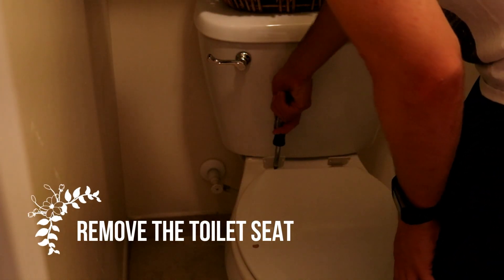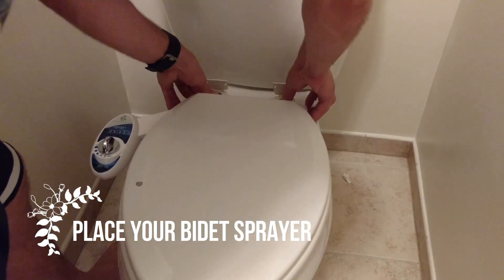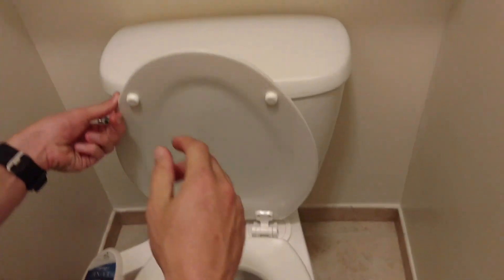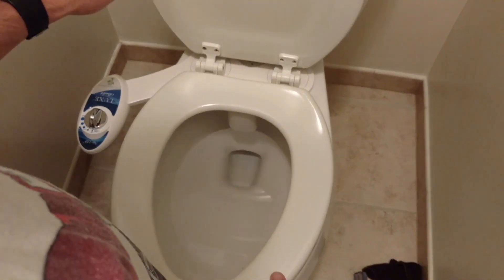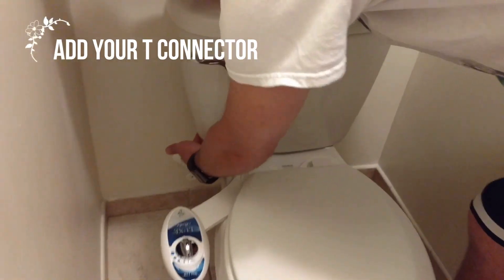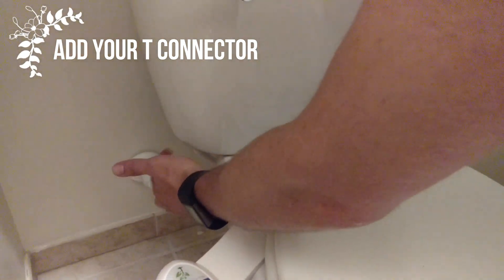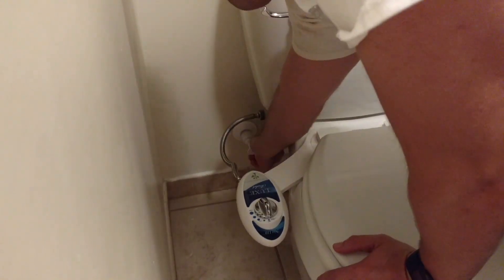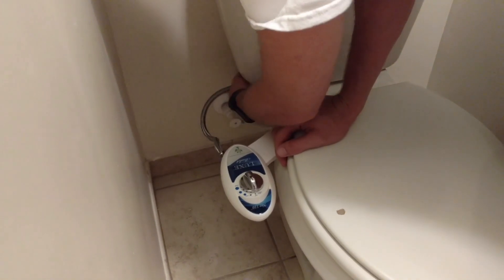"How to Install a Bidet Sprayer for Your Toilet: Easy Step-by-Step Guide"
See how we installed our bidet toilet seat attachment. This was an easy way to have a bidet option in our bathroom without needing a plumber or electrician, or the extra space for a separate bidet.

-Luxe Bidet Neo 110 - Fresh Water Non-Electric Mechanical Bidet Toilet Seat Attachment from Amazon